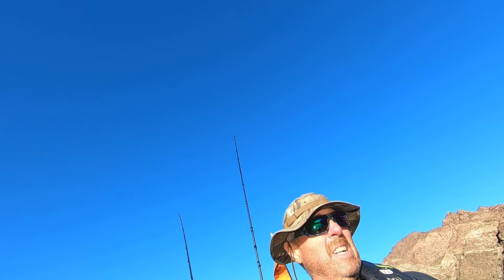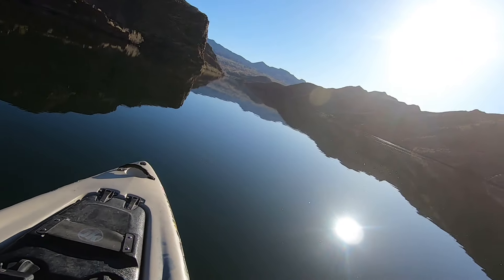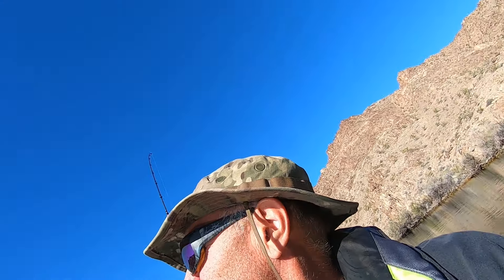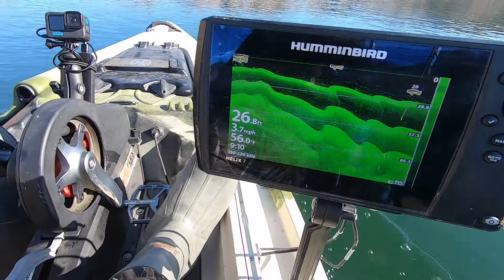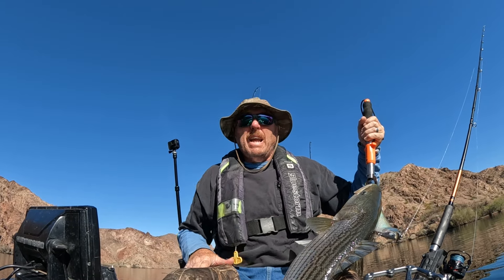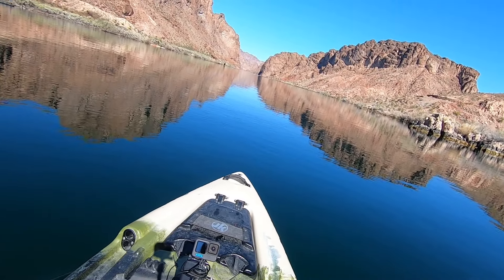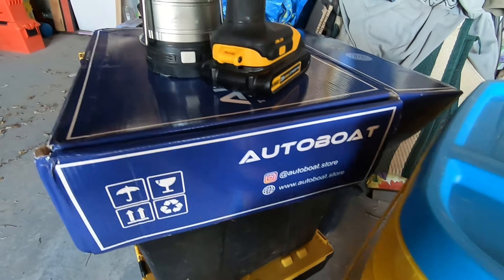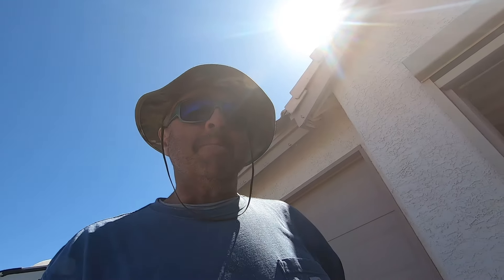Jackson Big Rig FD with Autoboat sea trials: Willow Beach: Jackson Big Rig FD. 10.5 Striper landed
The Autoboat is just about the coolest thing Ive ever seen! It works just like its supposed to. Couple it to a 156 AH OHMMU battery and never worry about your battery. Huge success and thank you to Justin from Kayak DIY!

Link for Parrot lure
Link for Wilderness Systems kayak crate
Link for Spinnow 70 gram jig lure(pink and pearl or green and pearl)
Link for Blackpak Pro16x16
Link for Blackpak Pro 13x16
Link for Best Marine Kayak Cart (Wilderness systems knockoff)
Link for Nocqua Pro Power Battery Kit
Link for really annoying, incredibly bright rechargeable headlamp
Link for Minn Kota 1352150 Endura Max trolling motor 50 lb. thrust
Link for OHMMU 156 AH lithium battery
Link for OHMMU 80 AH lithium battery
Link for EZ Flip cooking/BBQ utensil
Link for Yak Attack Store
Link for Helix 7 G3N Fish Finder
Link for Minn Kota Traxxis 45
Link for Impact Slash 12 s Bone
Link for bigger wheels for Bluesky 360 Angler
Link for Gaurdian Angel Kayak Lights
Link for Motorguide 55LB. kayak trolling motor with wireless remote
Link for my inflatable life vest
Link for Yak Attack TowNStow Cart
Link for Yak Attack TowNStow Bunkster Cart
Link for YakAttack Tracpak
Link for Yak-Power YP-RP5WR Five Circuit Wireless Digital Switching System
link for Desert Sant 13/16 Black Pak pro